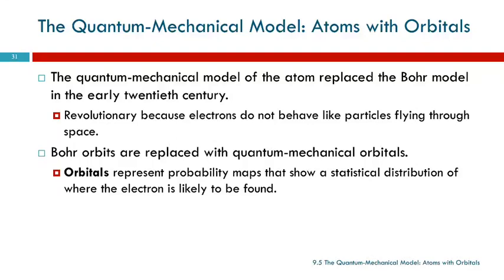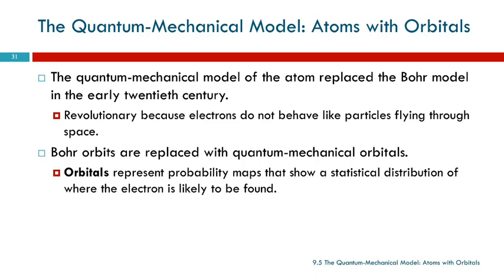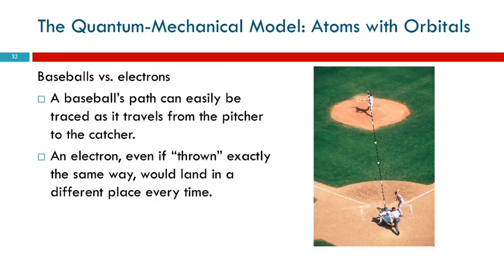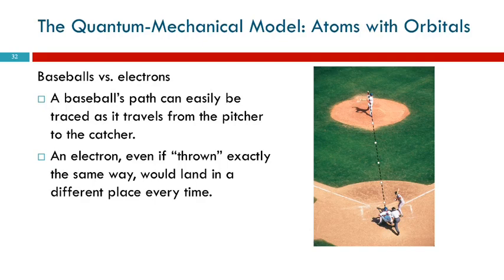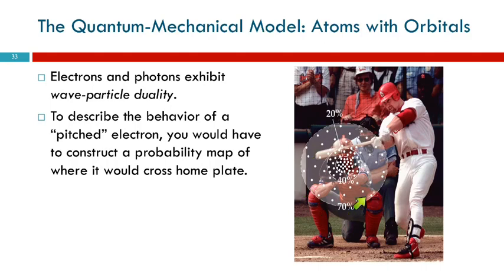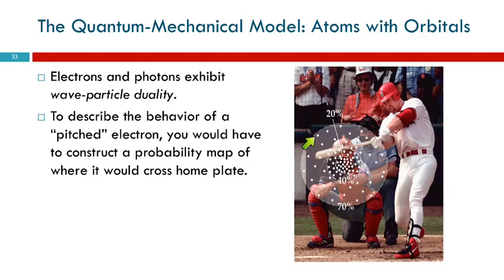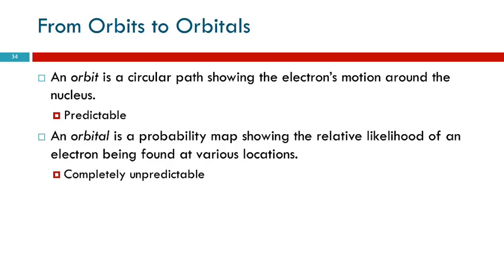9.5 The Quantum-Mechanical Model: Atoms with Orbitals